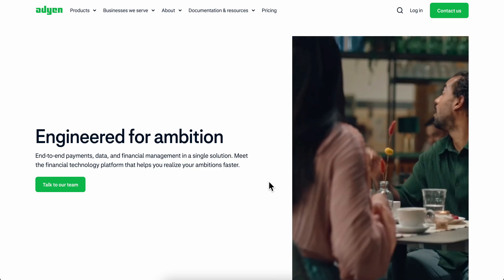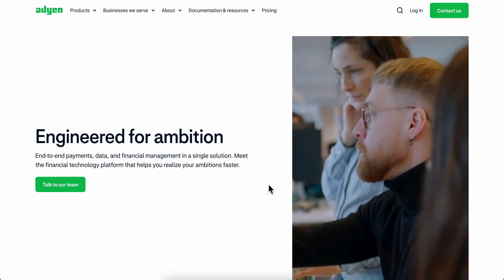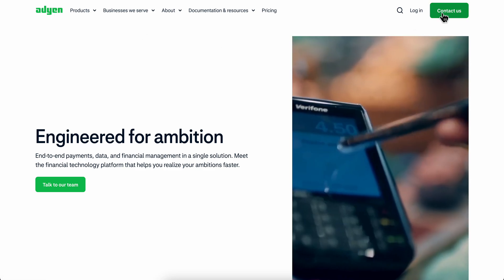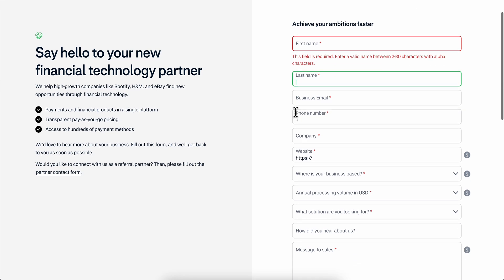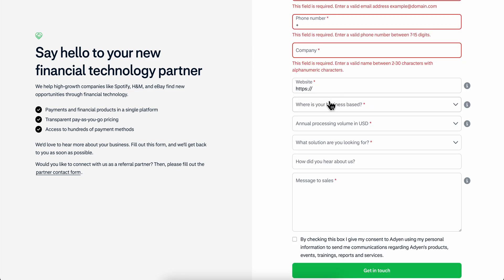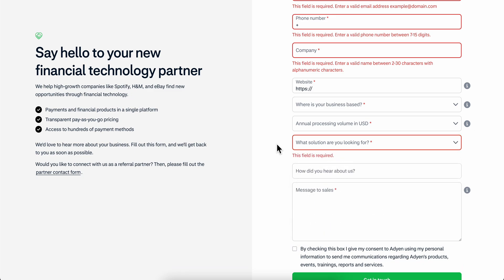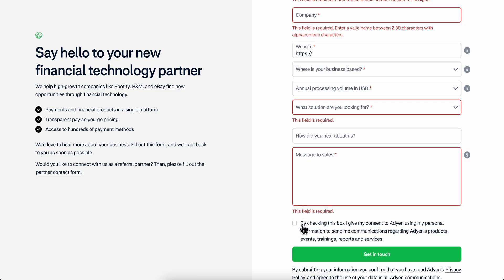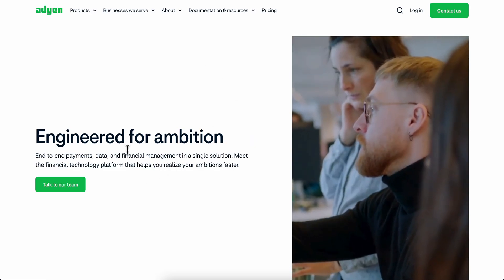How To Create Adyen Account Online (2025) | Step By Step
How To Create Adyen Account Online

If you are looking for a video about how to create adyen account online, here it is! In this video I will show you how to create adyen account online. Be sure to watch the video to the very end because you will learn how to create adyen account online. That's easy and simple to do from your phone or computer.